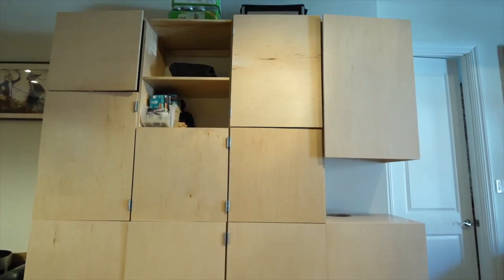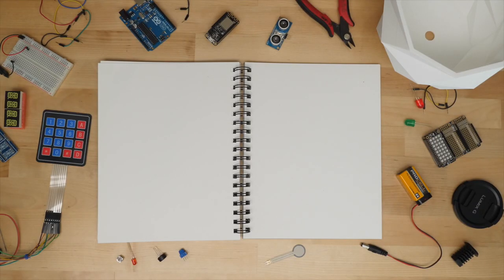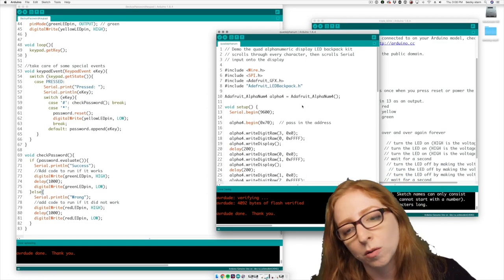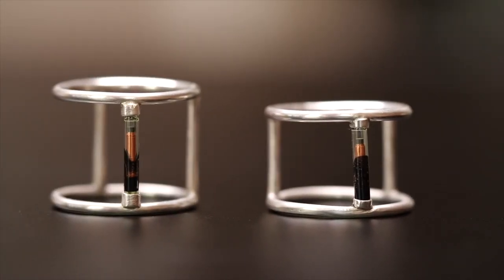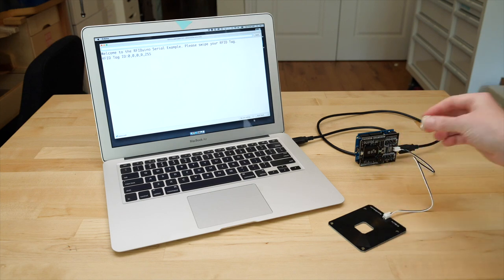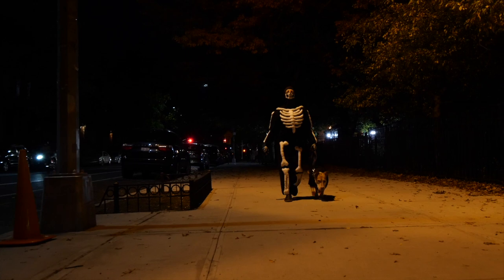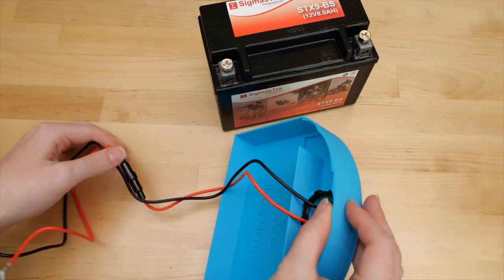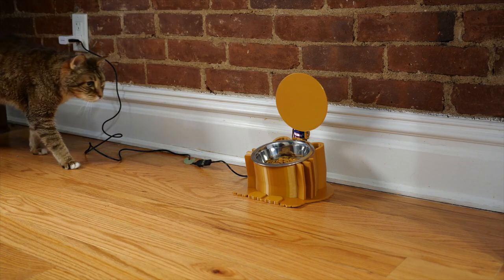Everything I Made in 2019 // Becky Stern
Here's every project video from 2019! Open the description for timecodes to skip around ⬇️

0:00 Easy Motorcycle Ramp
2:11 Plywood Storage Wall
6:20 Portrait Embroidery
9:35 Arduino Sample Code Mashups
20:18 3D Printed Geometric Planters
22:50 Prism Holder for Rainbow Portraits
25:05 RFID Ring
35:20 DIY Plush Toys
39:26 Skeleton Sweatsuit Halloween Costume
44:08 Emergency USB Power Source
47:33 Cat Food Bowl Access Control

Becky Stern is a maker living in NYC. Making and sharing are her two biggest passions!

📷 Camera gear:
Panasonic GH5s
Panasonic GH4
main lens